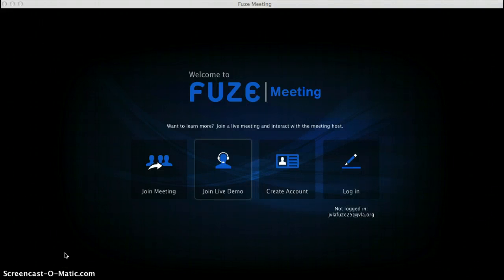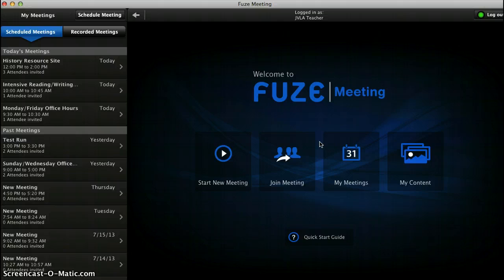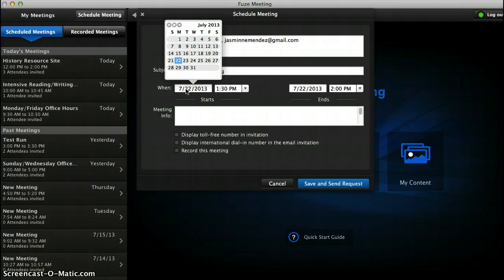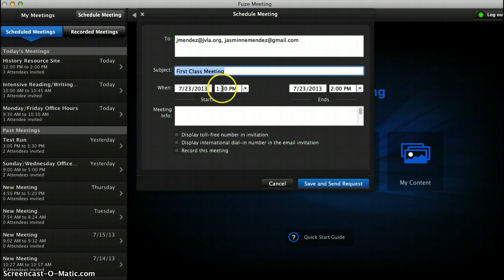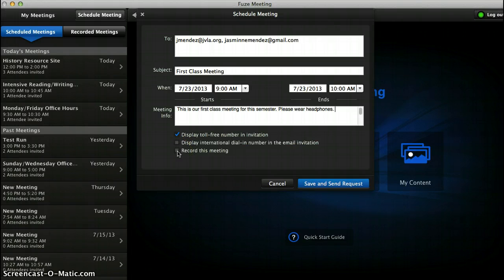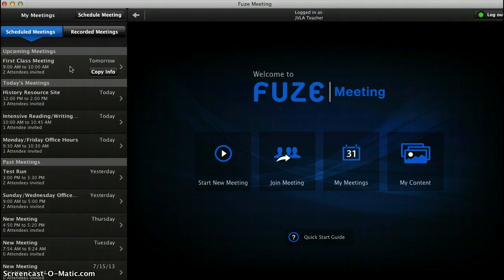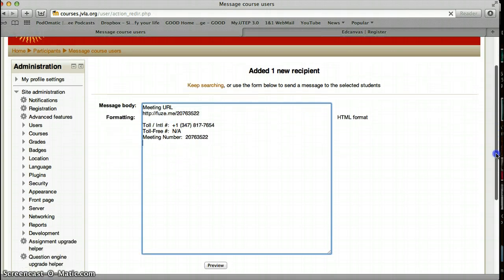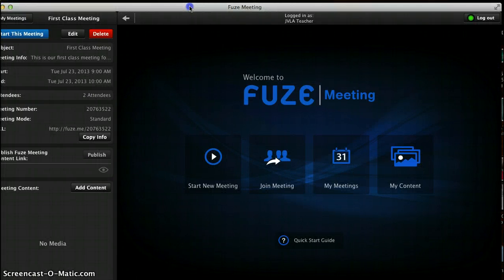Start Fuze Meeting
How to schedule and start a Fuze meeting